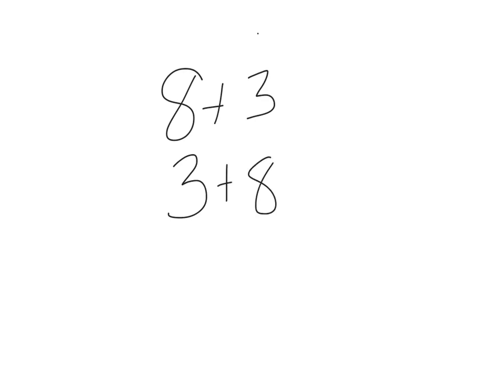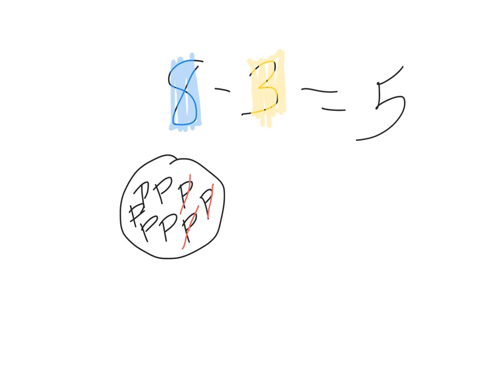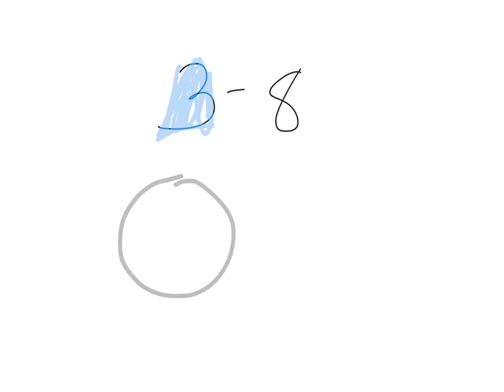2.7 Subtraction Turn-Around Facts